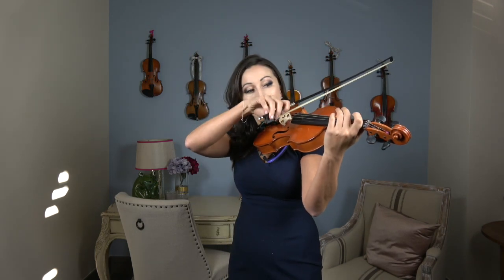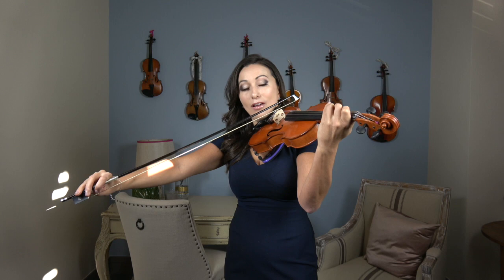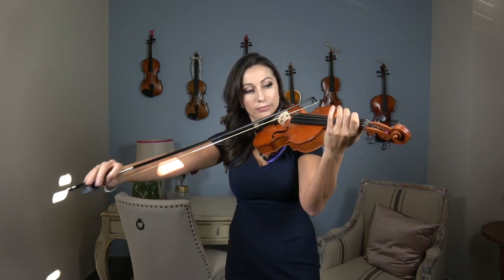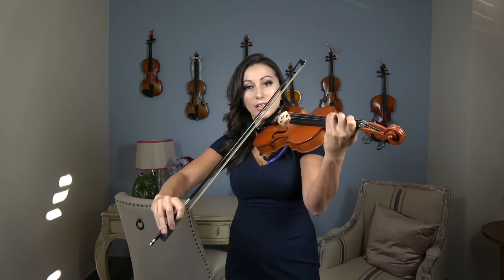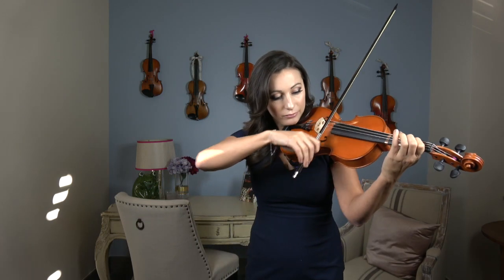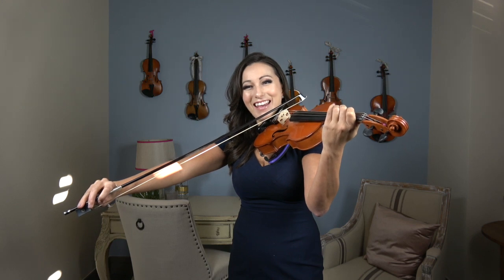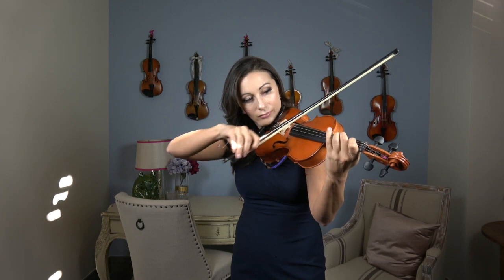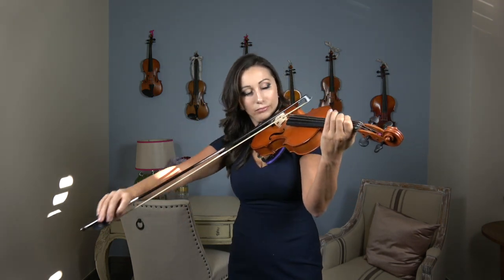G Major Scale with Rhythm 1 Octave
Online Learning Course

How to Play the Violin - Devil’s Dream Part 2

How to Play the Violin Devil’s Dream Part 3